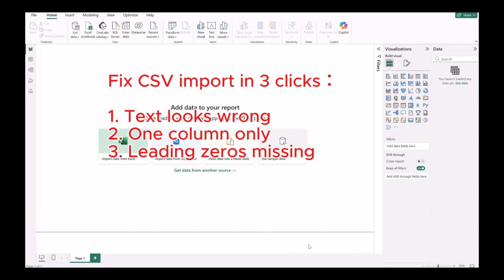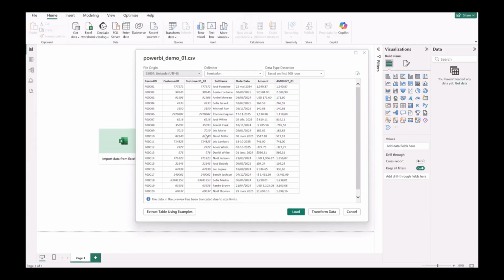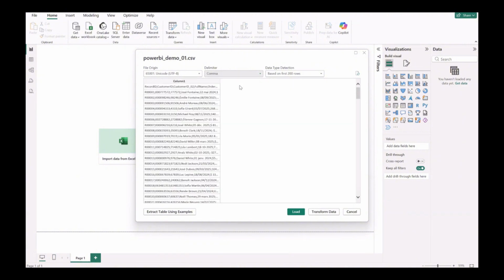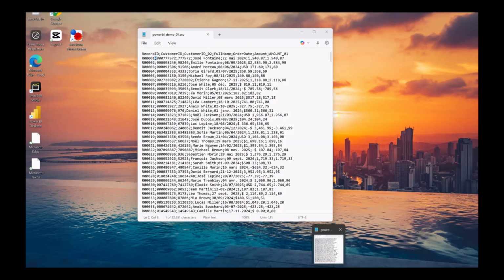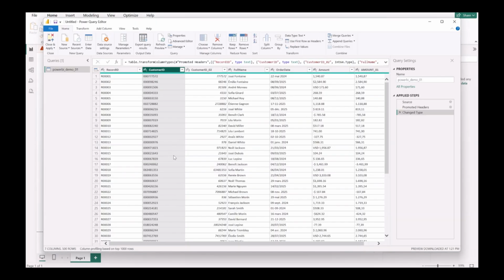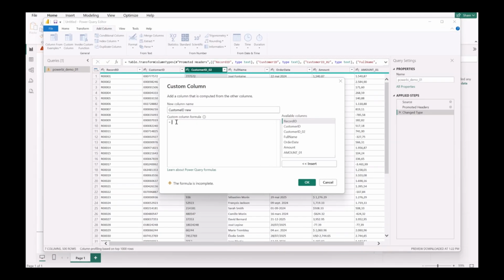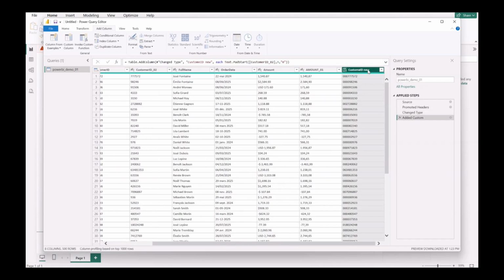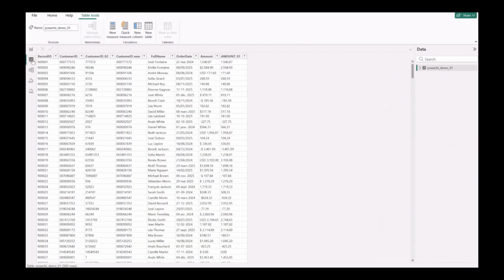Fix CSV Import Issues (Step-by-Step), Encoding, Delimiter & Data Types--PowerBI Beginner Tips 01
Note: This is a practice dataset for learning Power BI (Power Query + CSV import).